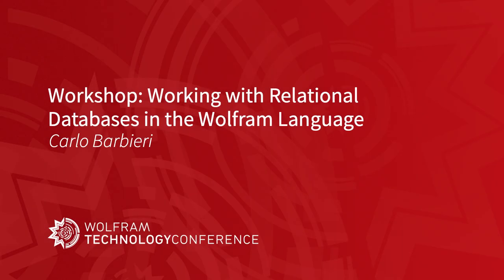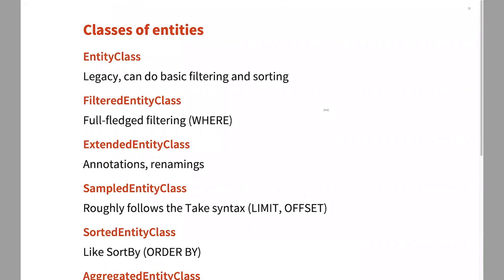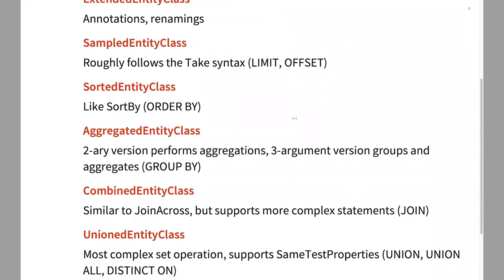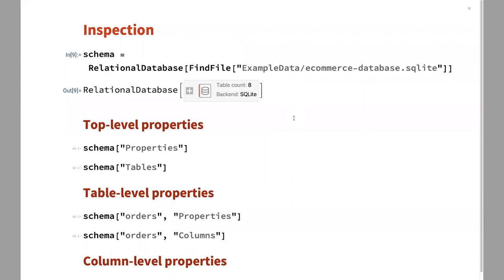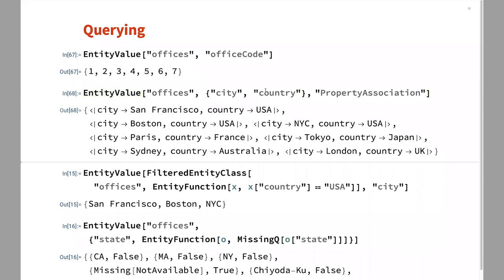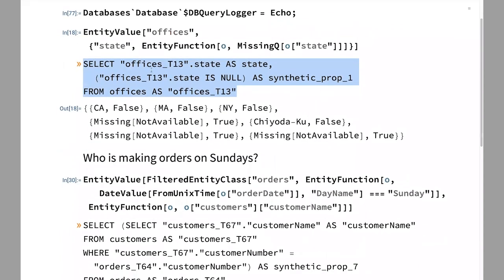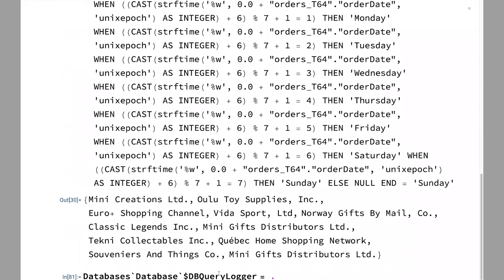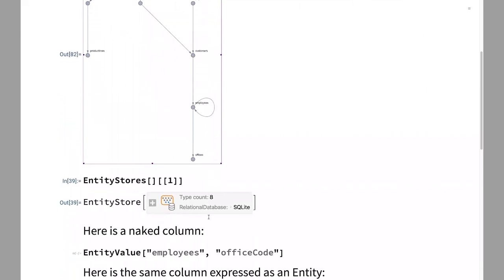Workshop: Working with Relational Databases in the Wolfram Language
The objective of this workshop is getting you started with the main concepts of working with Relational Databases through the Entity framework in the Wolfram Language.